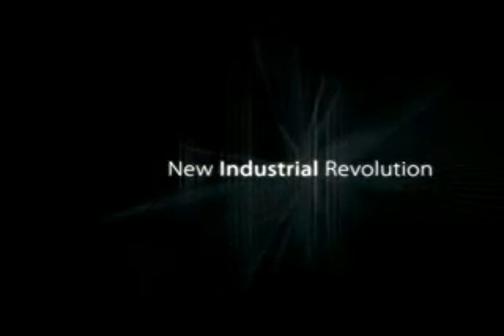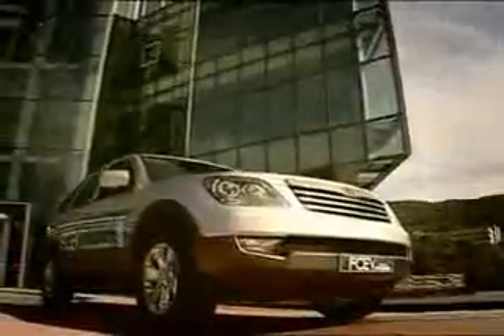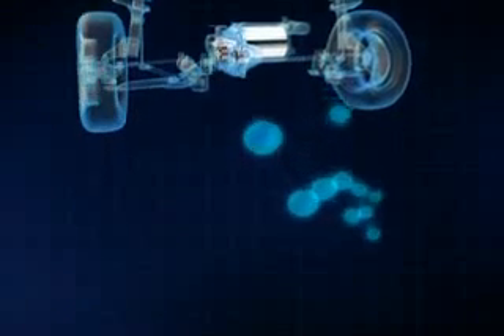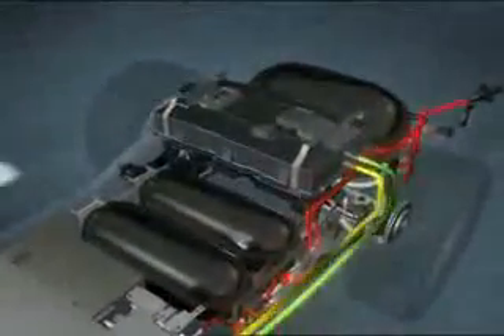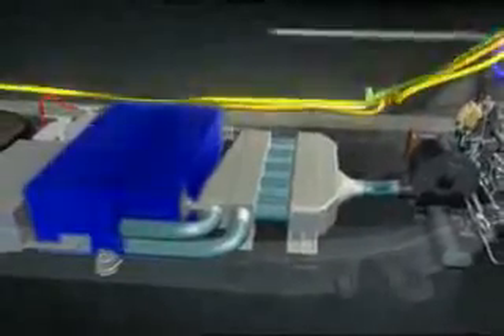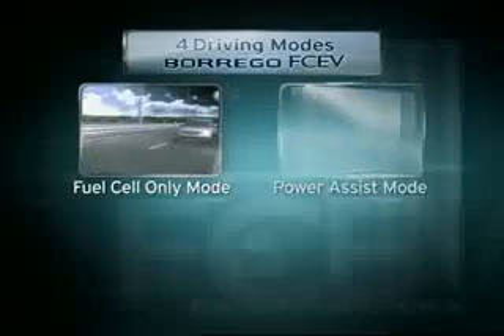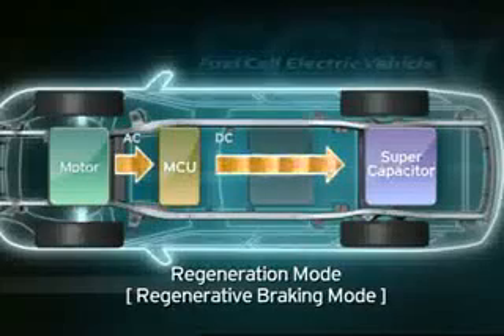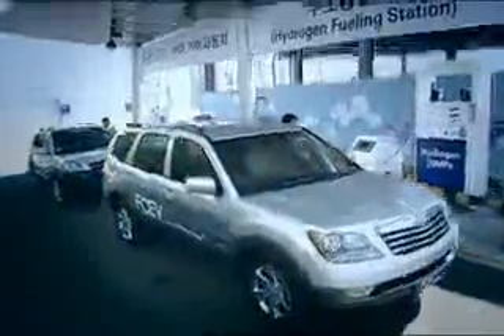KIA Mohave FCEV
KIA Mohave Fuel Cell Electric Vehicle